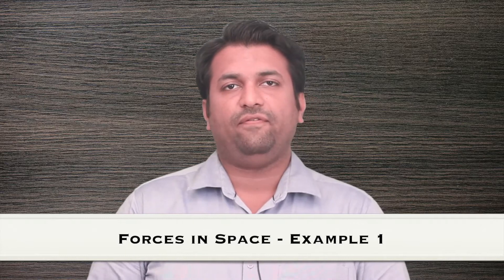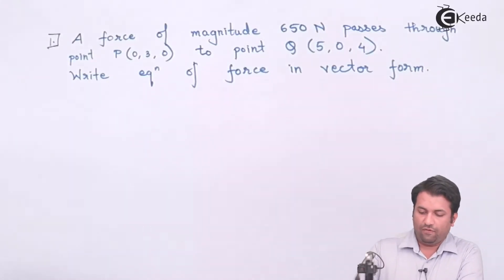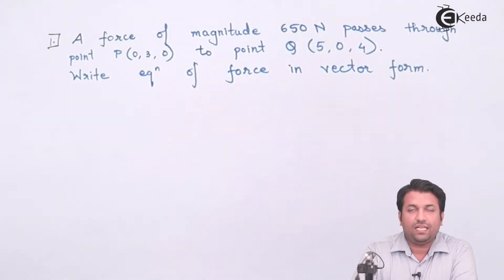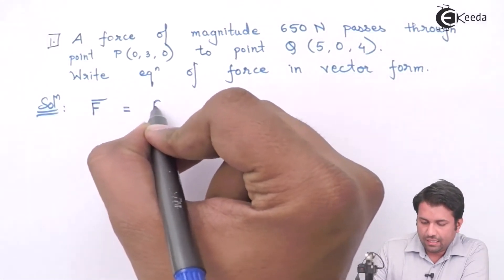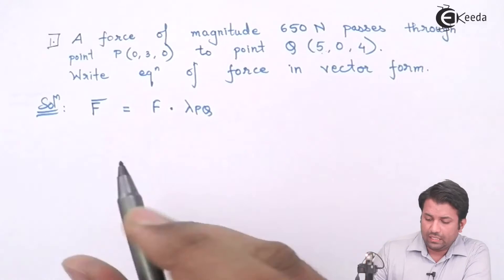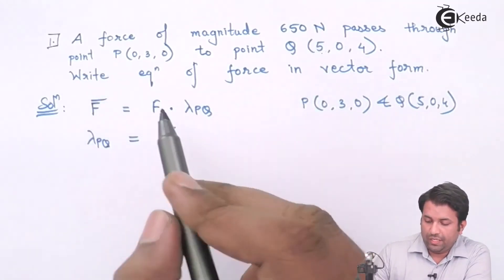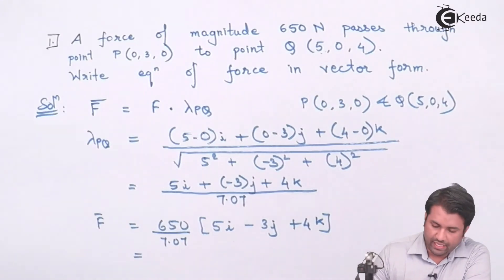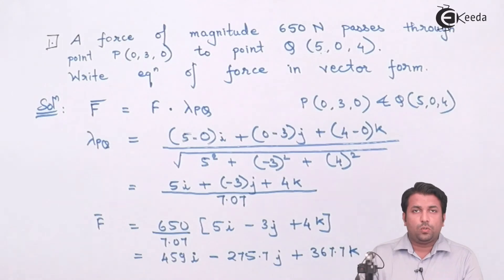Forces in Space Example 1 - Forces in Space - Engineering Mechanics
Welcome to our latest video where we explore forces in space through a detailed analysis of Example 1. Forces in space refer to the complex interactions of forces acting on objects in three-dimensional environments, presenting unique challenges in engineering and physics. In this video, we'll delve into Example 1, a specific scenario involving forces in space, and demonstrate how to analyze and resolve them effectively.

We'll start by providing an overview of forces in space and their significance in various engineering applications. Then, we'll introduce Example 1, highlighting its unique spatial configuration and force components. Throughout the video, we'll guide you through the process of analyzing forces in space using vector analysis and equilibrium principles.

Using clear diagrams and practical examples, we'll illustrate how to decompose forces into their vector components, establish equilibrium equations, and solve for unknown forces and moments. Additionally, we'll discuss common challenges encountered when dealing with forces in space and strategies for addressing them.

Whether you're a student learning about vector mechanics or a practicing engineer seeking to refine your analytical skills, this video offers valuable insights into forces in space. Join us as we unravel Example 1 and explore the fascinating world of forces in space!